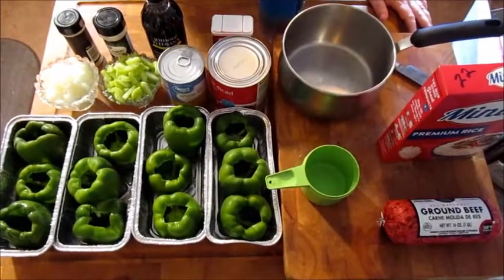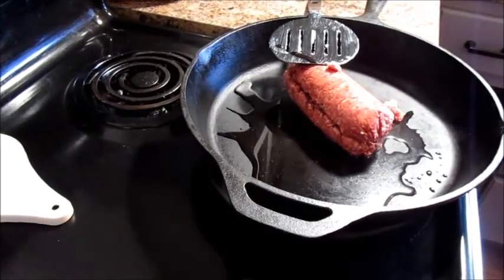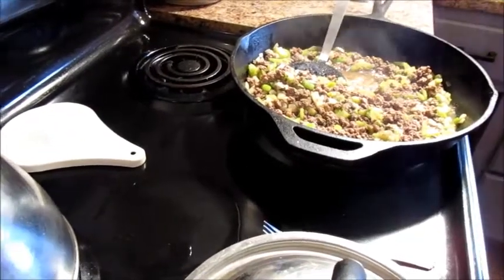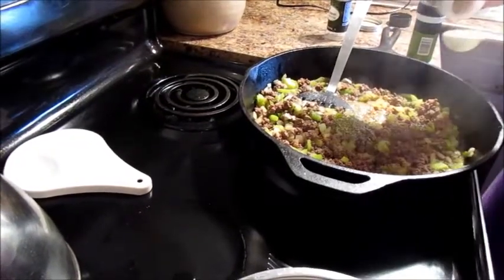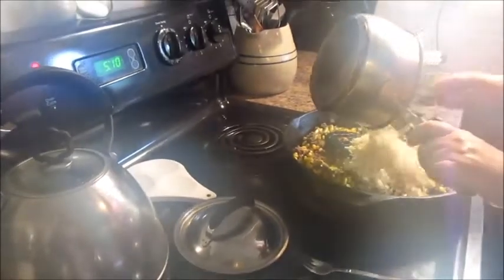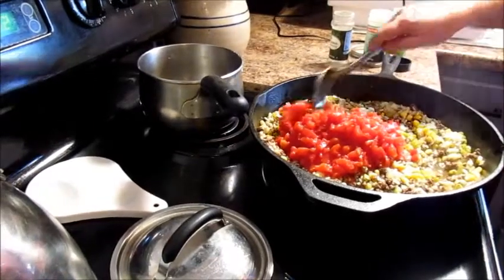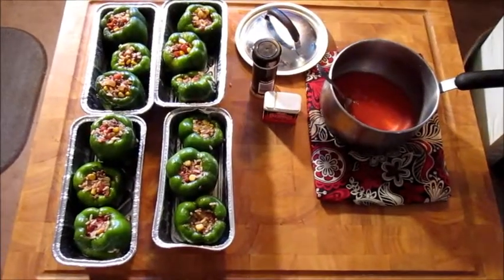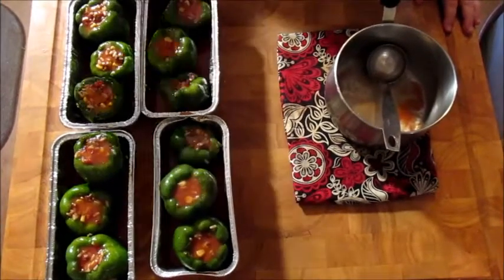My Garden's Showin' Out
Simply Good Food and Easy Recipes
Done on a Budget!
My garden has done well this year blessing us with Bell Peppers in abundance! So what better to do with them than Stuff those bad boys!